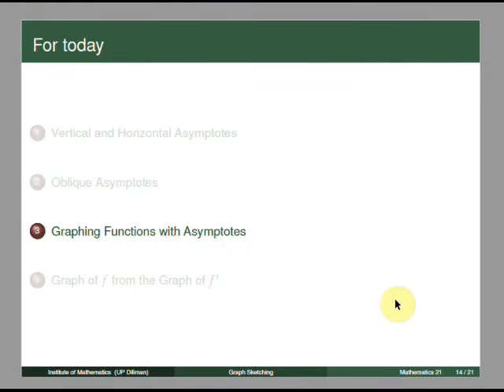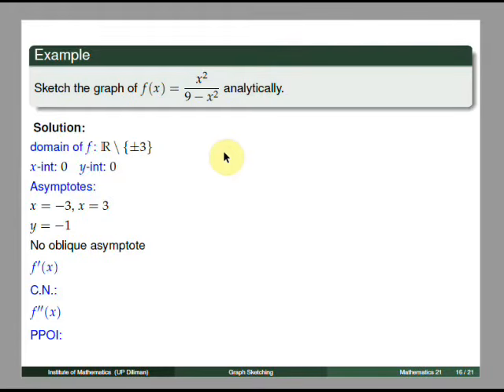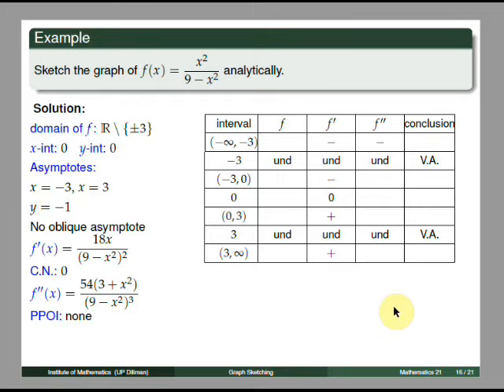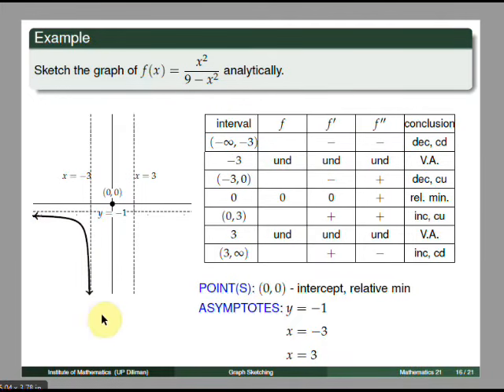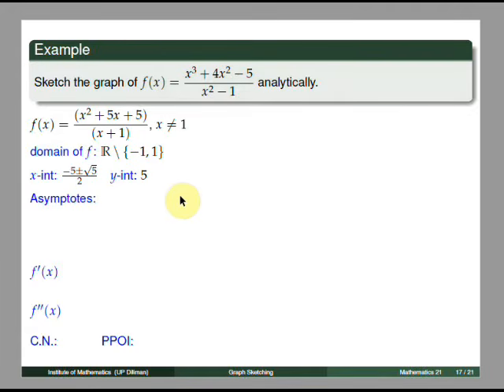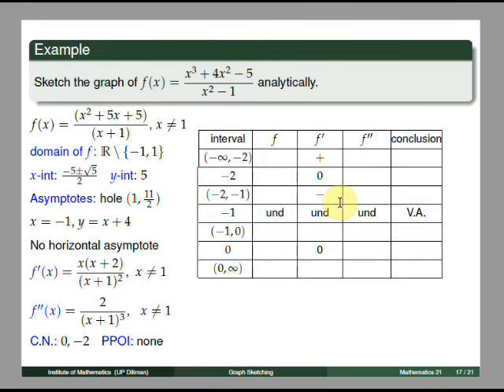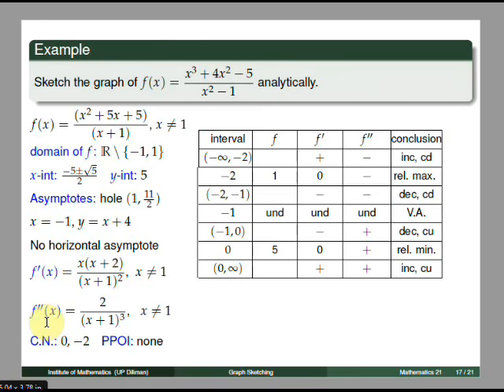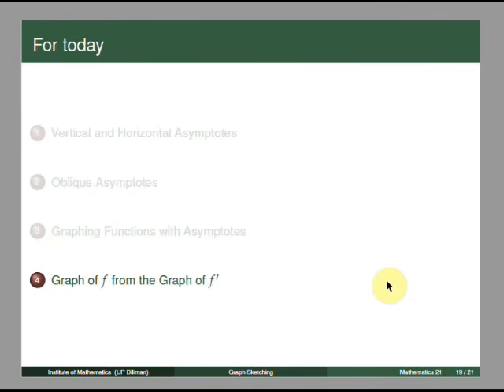[Math 21] Lec 2.7 Graph Sketching (Part 3 of 4)